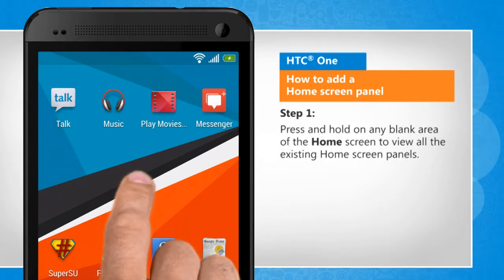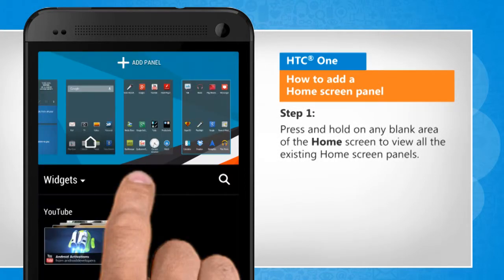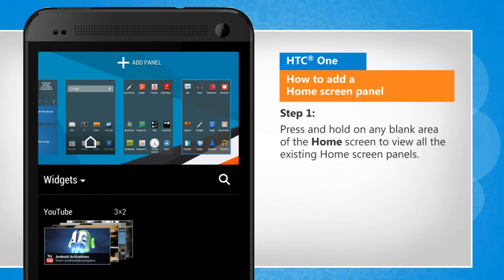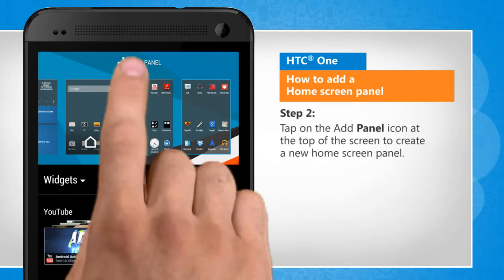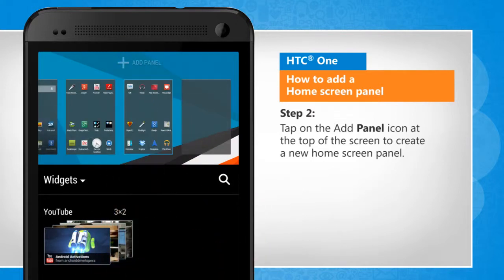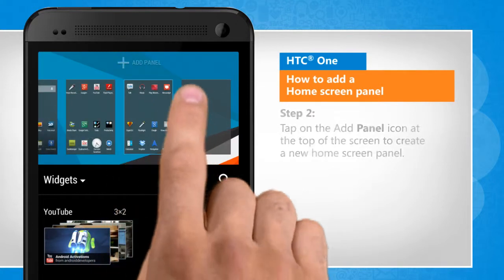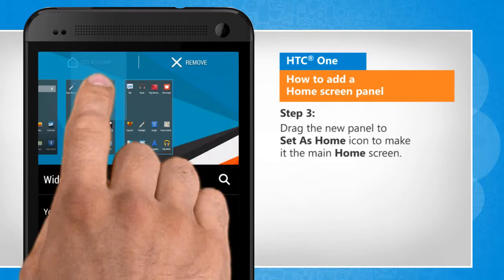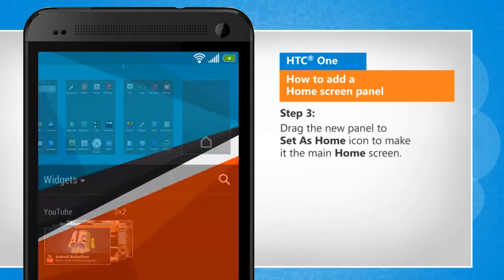How to add a Home screen panel in HTC One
Do you have more widgets, apps, and shortcuts that you want to access right away from the home screen of your HTC® smartphone? If you want to add a Home screen panel in HTC® One, watch this video and follow the steps to do so.